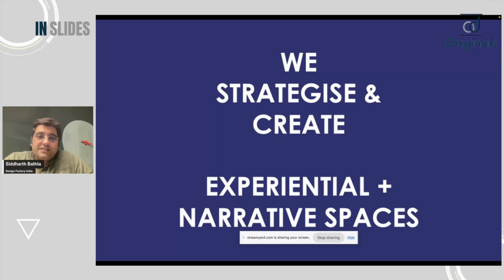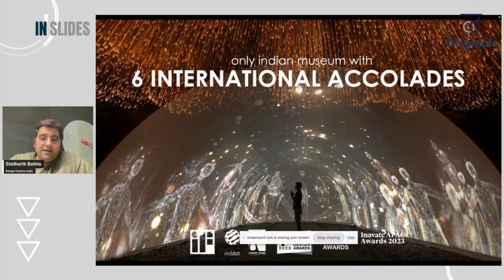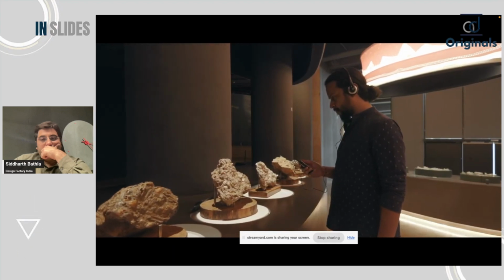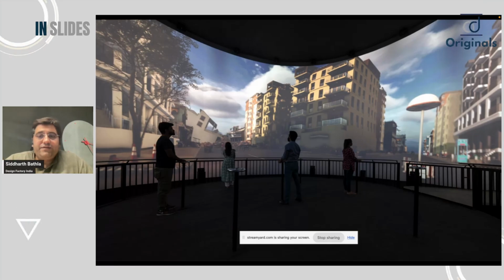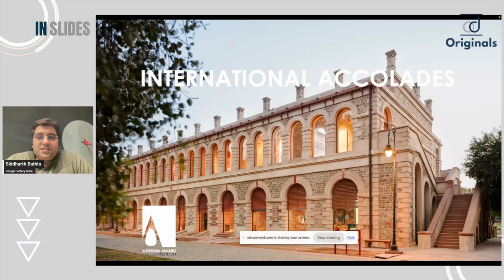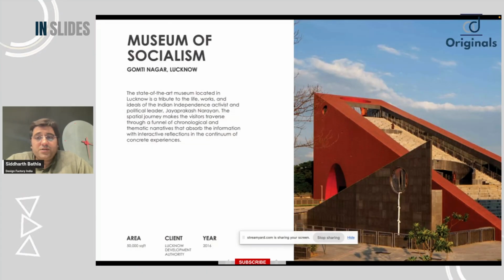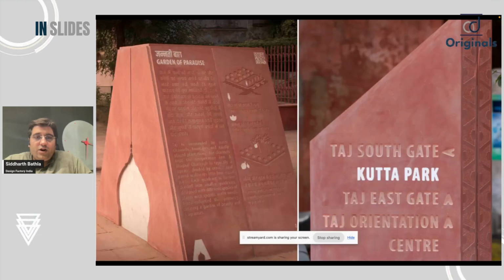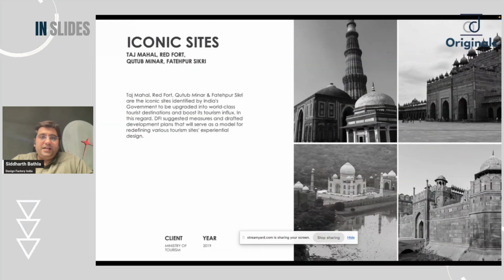The Spatial Narrative of Smritivan Earthquake Museum & More With Design Factory India | InSlides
InSlides is back with yet another insightful episode with Ar. Siddharth Bathla, the Principal Architect at Design Factory India. This presentation explores the varied aspects of experiential designs for museums, preservation of heritage, and more. He talks about the design concepts for museum design, experience design, and how spatial narratives play an important role in designing a space.

Siddharth Bathla is an alumnus of IIT Kanpur, an architect and an industrial designer from education and is the Managing Director and Founder partner of Design Factory India. He is a multi-specialist designer with a focus on interactive public space, brand and digital. With over a decade of experience, he is a dedicated advocate of strategic thinking and the thoughtful use of technology. A firm believer in design as a non-silo process, problem-solving, and engaging with the end-user. As a design practitioner, he has been involved in a lot of multidisciplinary design projects ranging from designing the Museum of Socialism, Agra City Museum, Info Centre and Smritivan Earthquake Museum. As the founder member of The Design Village (TDV), a design institute, he has been taking a vivid interest in imparting design education across various domains.